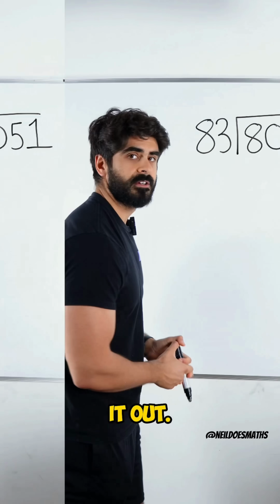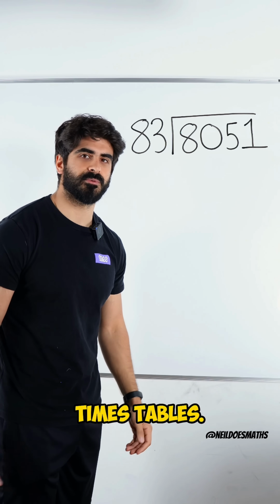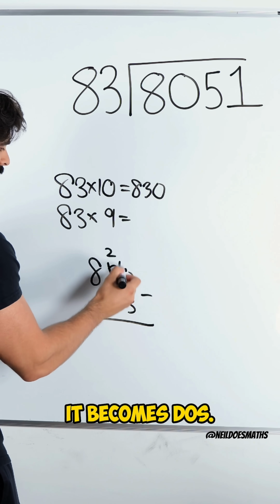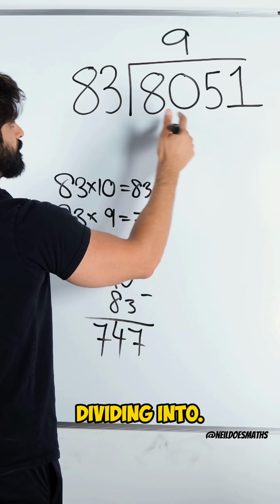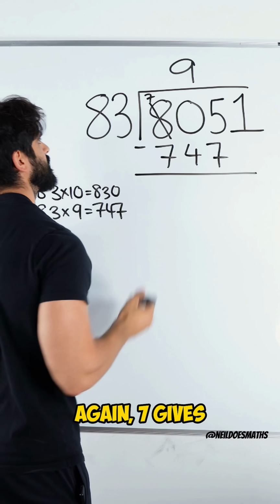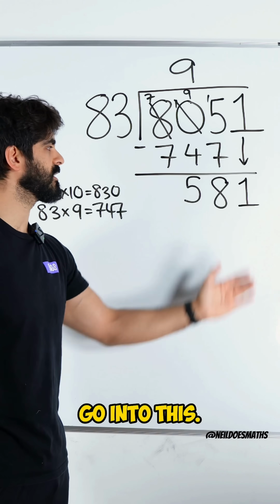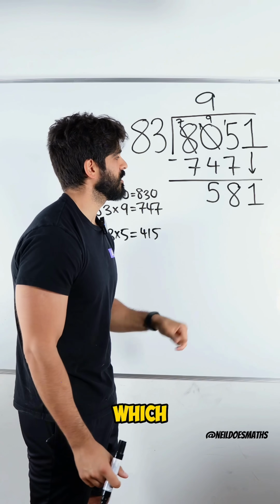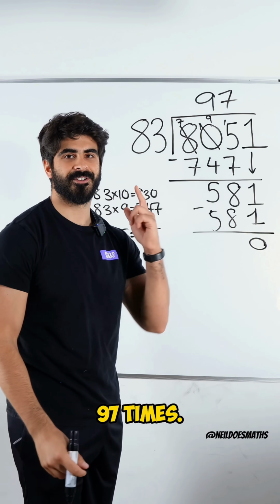Are You Smarter Than A 10 Year Old Bruv?